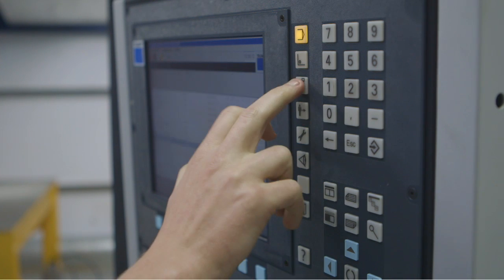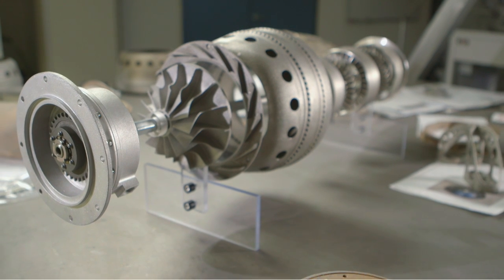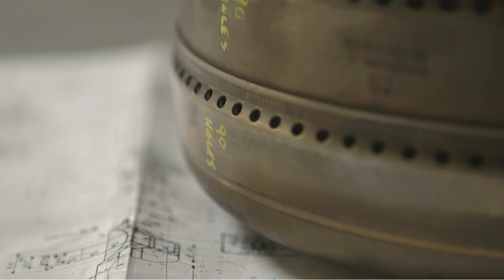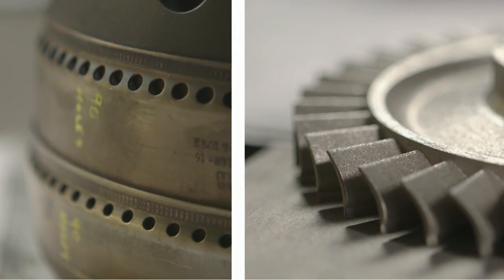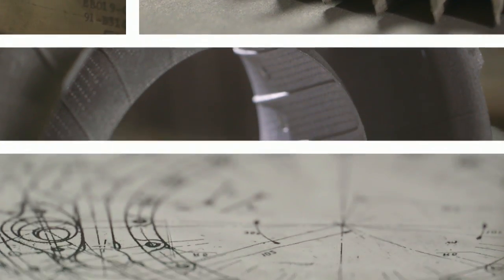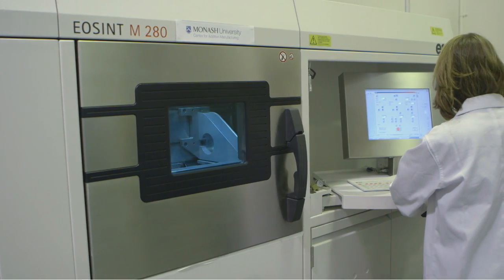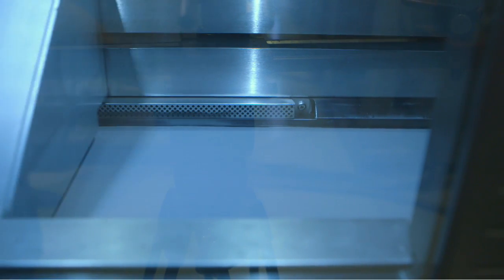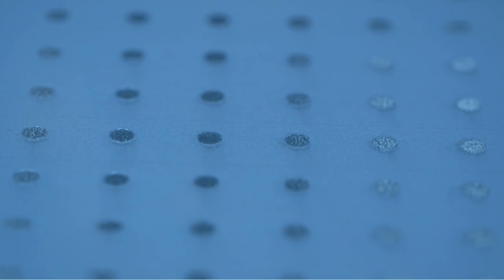MCAM FINAL Monash H264 MP4 2Mbit 16x9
Monash Centre for Additive Manufacturing Promo Video